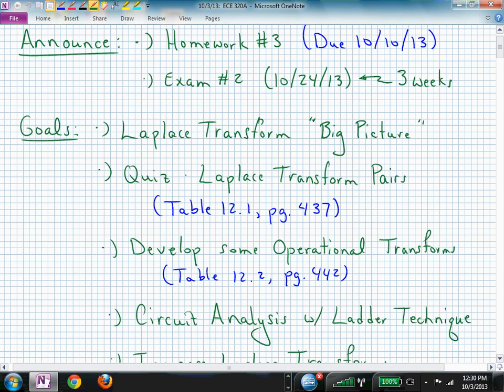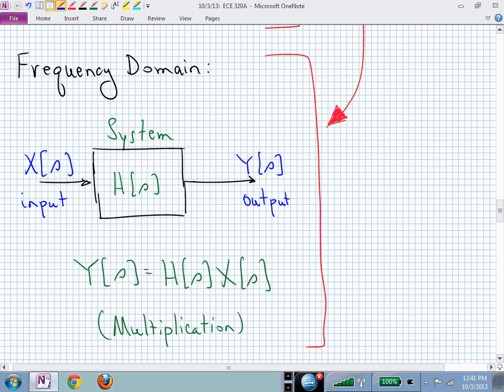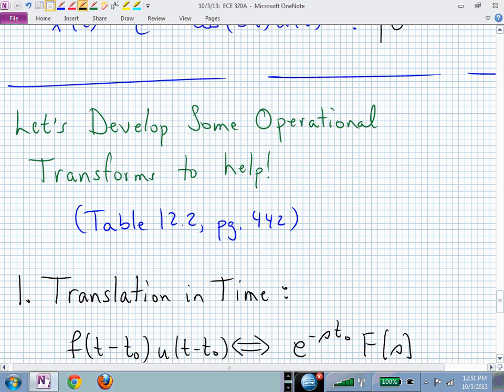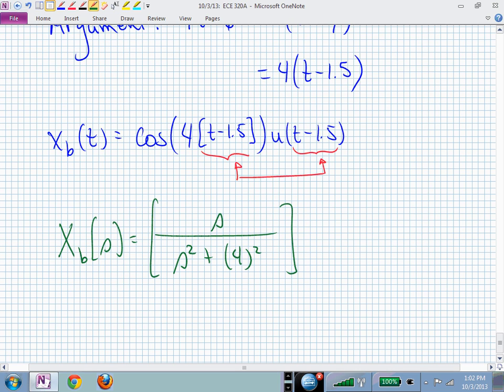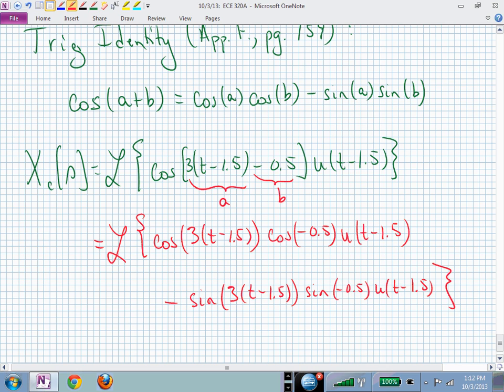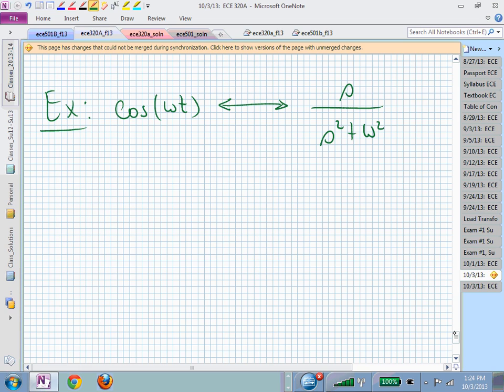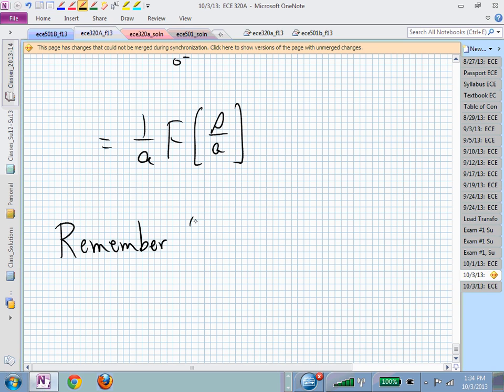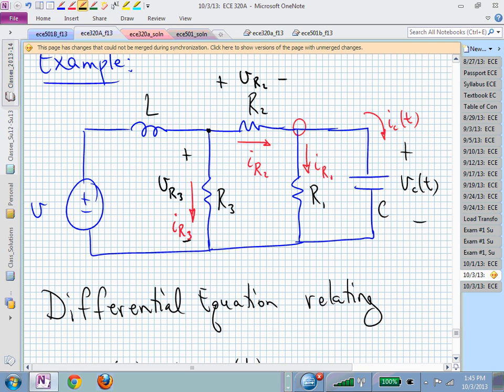ece320a_vid_10_3_13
ECE 320A:  Laplace Transforms and Operational Transforms

Video 5.1.